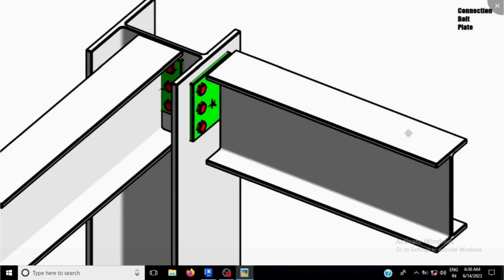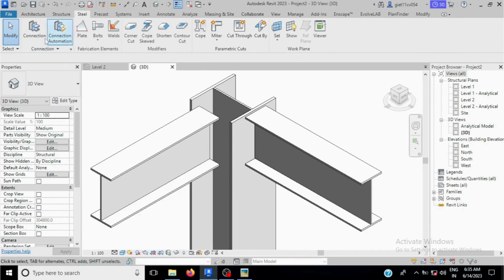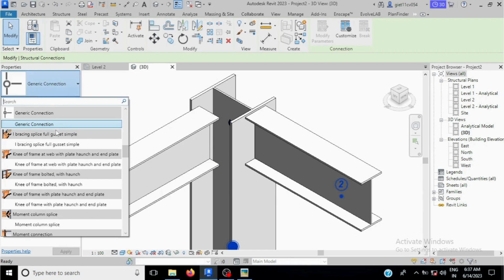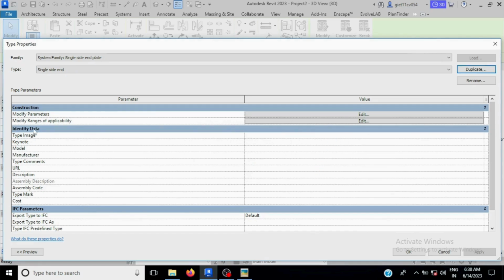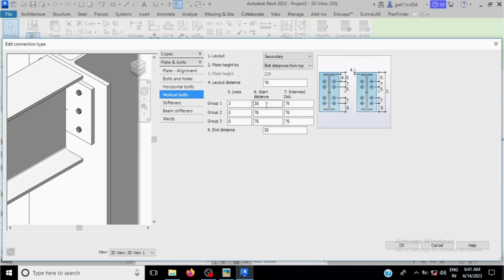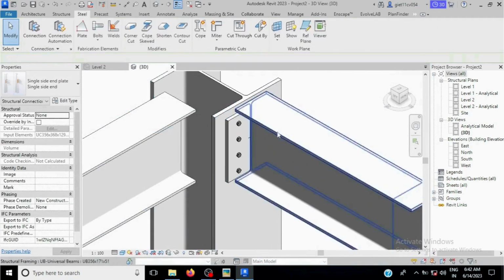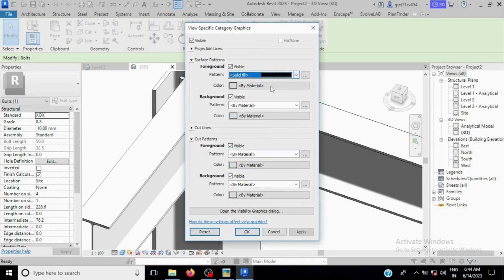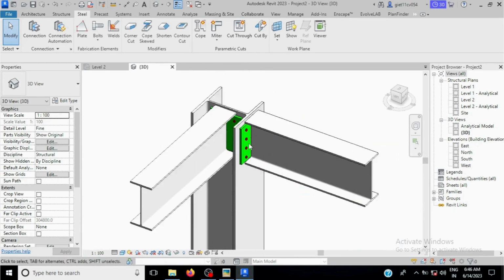Steel connections design in revit tutorial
How to do steel connections in revit

Revit structure steel connection design and detailing in revit has now been simplified. Learn the tools needed for you to model and detail connections in revit. In Revit structure, you can now model and detail any kind of steel connection.